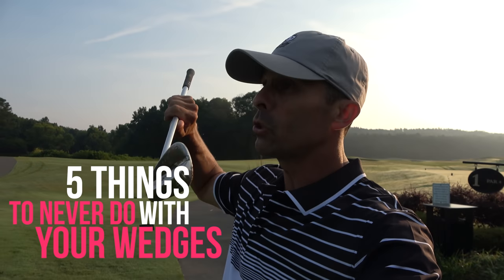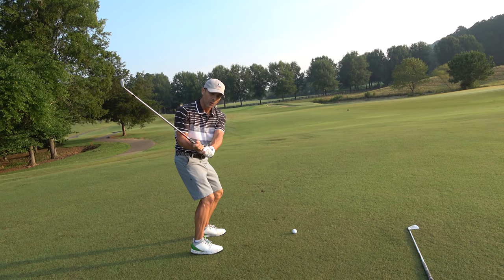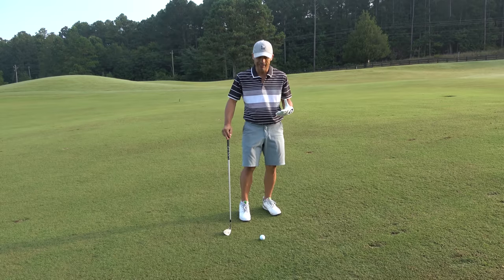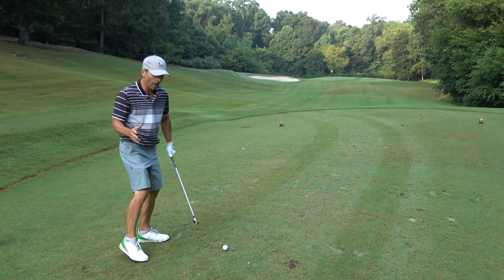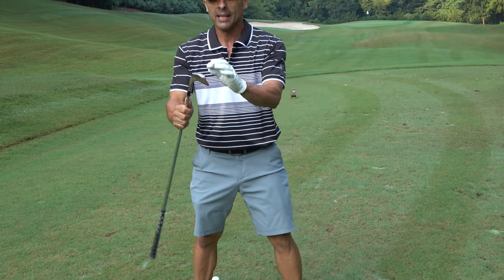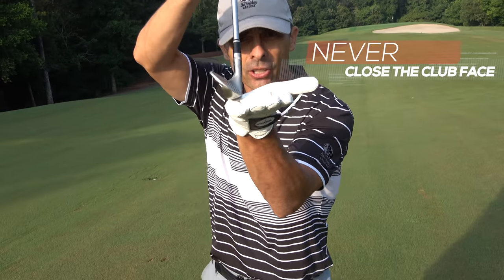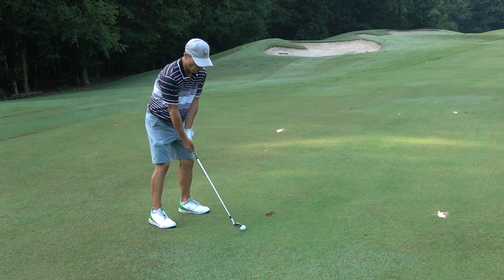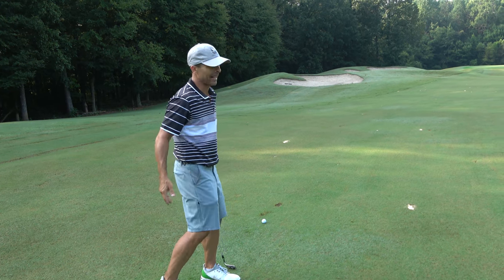5 THINGS YOU SHOULD NEVER DO WITH YOUR WEDGES IN GOLF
Here I give you 5 things you should never do with your wedges when playing golf. Plus I show you what you should be doing instead.

Code: MrShortGame